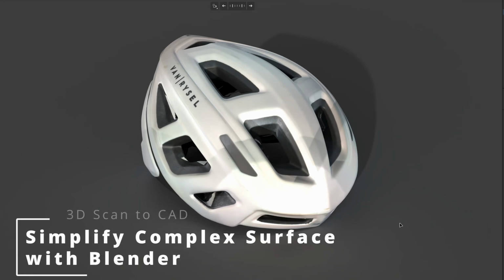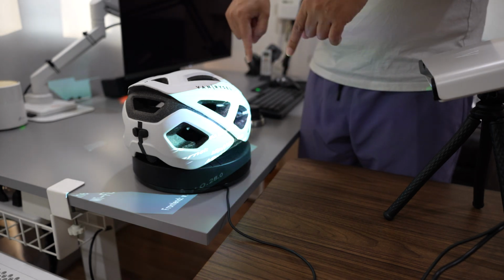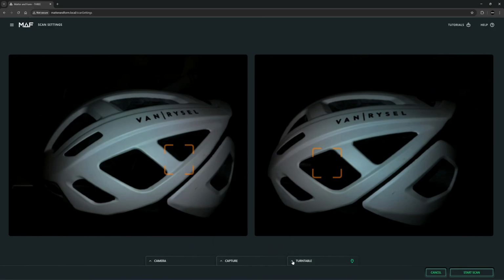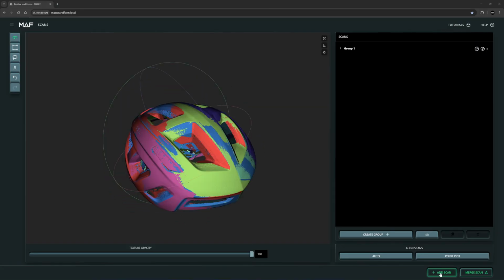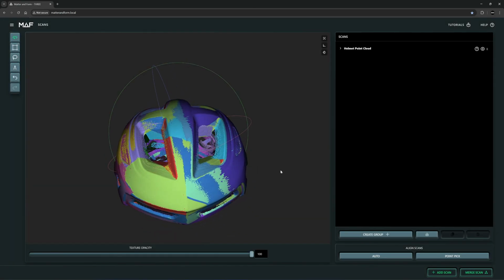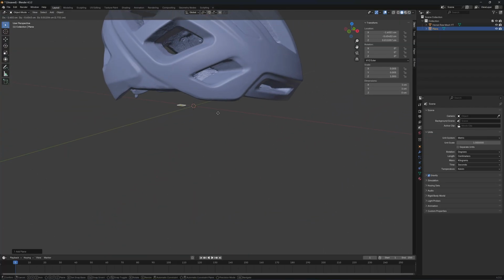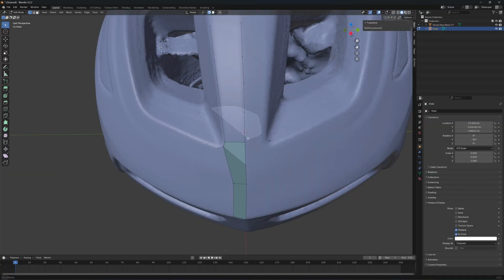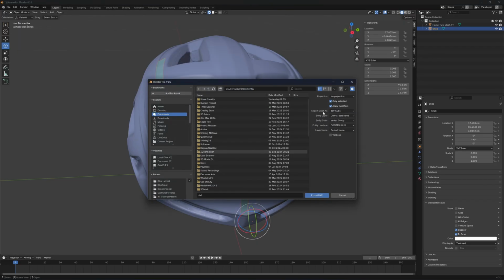From 3D Scan to CAD - Reverse Complex Surfaces with Ease Using Blender - Matter and Form THREE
In this video, I'll demonstrate a quick and simple method to reverse-engineer a complex 3D scan surface using Blender's shrink wrap command. I'll also guide you through exporting it into a 3D line DXF format, which can then be utilized to create curves, patch surfaces, and ultimately thicken into a solid shell.